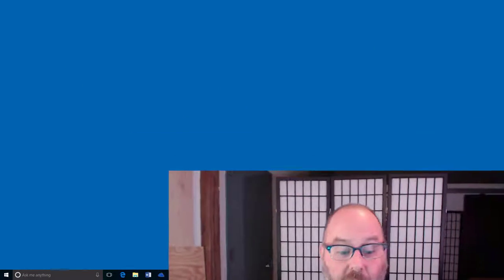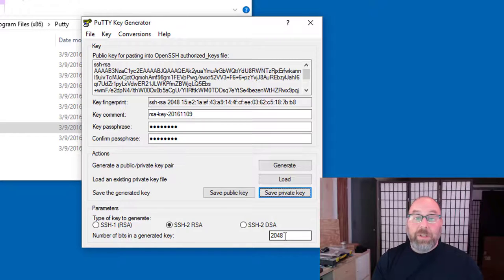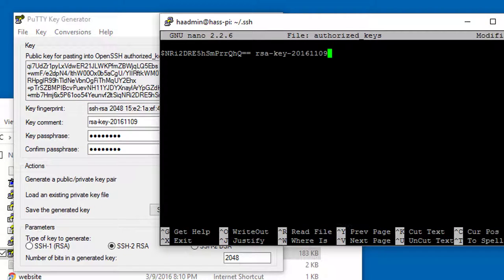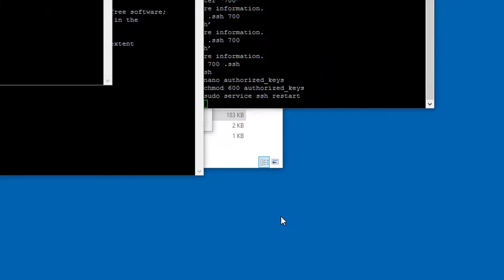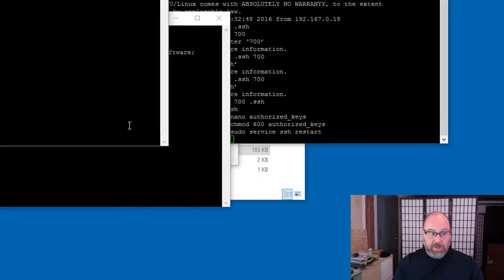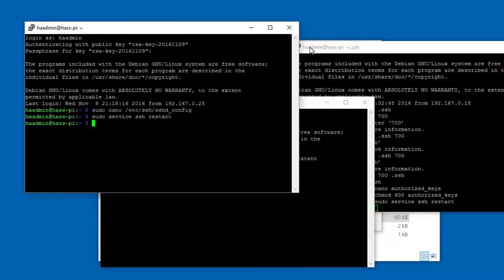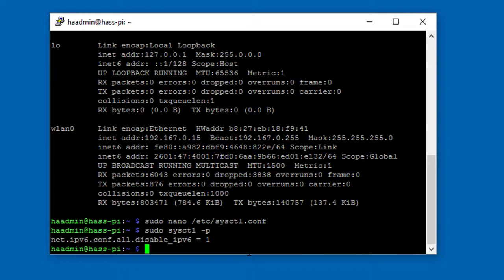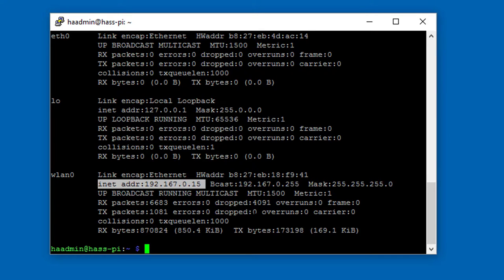Securing Raspbian for Home Automation Use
If we are going to use Rasbian Jessie Lite to host applications like Home Assistant, MQTT, RSync, we need to secure it beyond the requisite changing of the user name, Locking out root, and the like.

In this video we will walk through setting up public/private key authentication using PuttyGen, PAGENT, and Putty itself.  Then we will disable IPv6.  This is 2 of three in security videos of the series (I will do number three after we do a few installation videos).